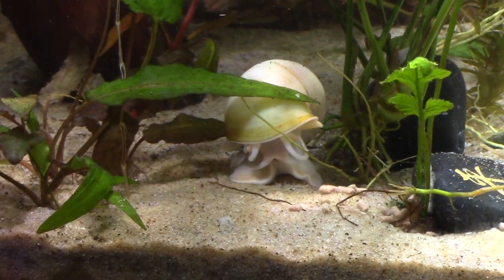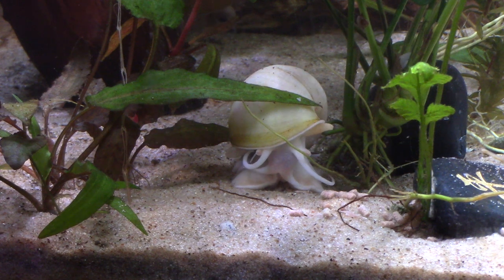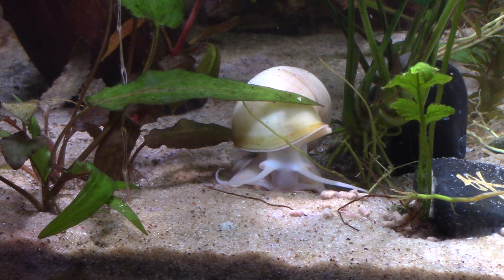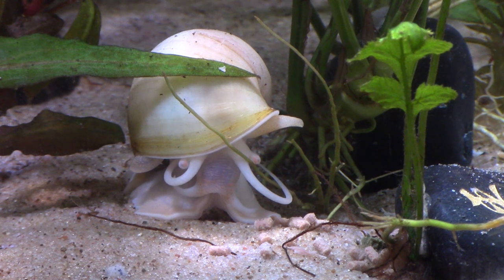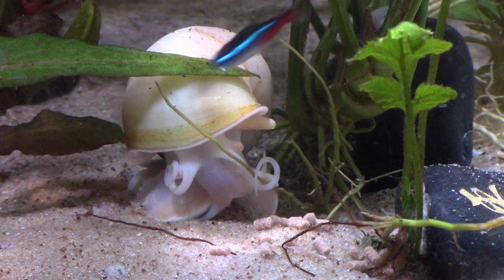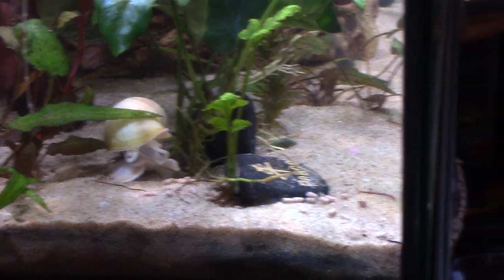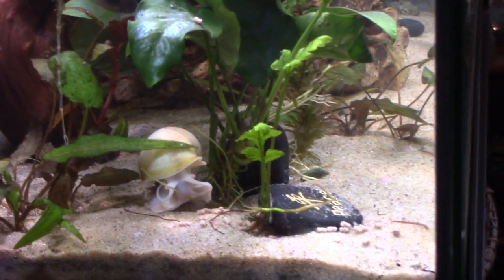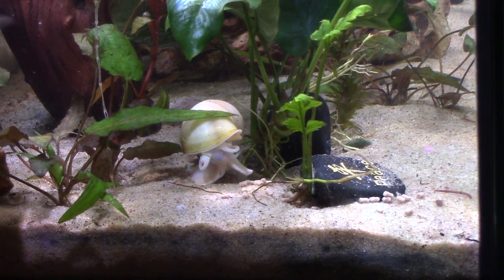Snail Watching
This is my Ivory mystery/apple snail. I think they are very cool little creatures.
TFW, Sara